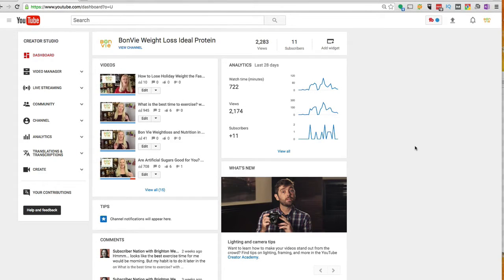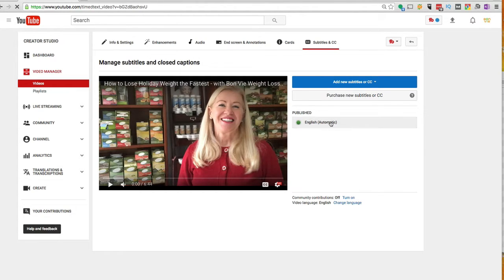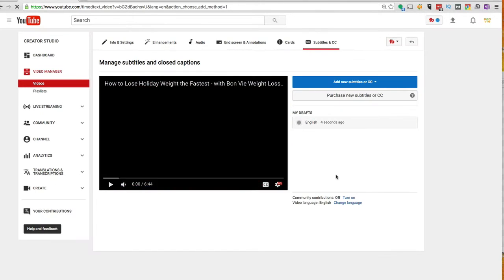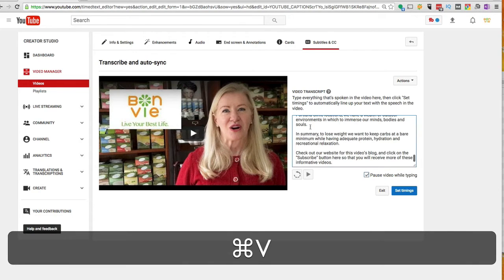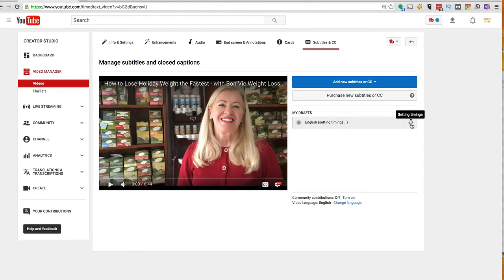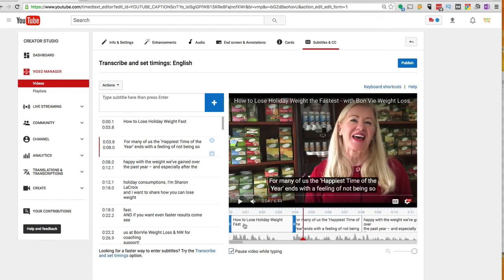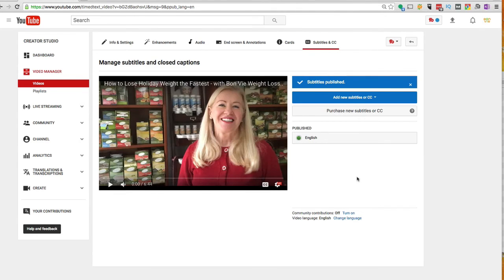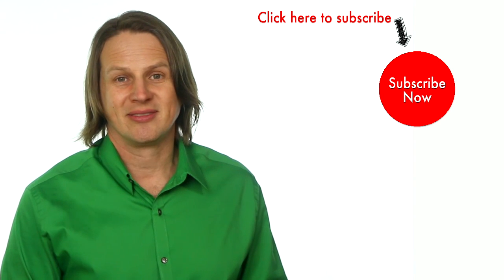How to Add Closed Captions and Subtitles to YouTube | Brighton West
Boost your SEO and add Closed Captions and subtitles to your video Adding closed captions to your video is a must, and much easier to do if you have a script. Not only does help people with a hearing disability, but it also helps Google understand what your content is all about.

Today I'm going to show you how you can take your script and add it as a closed caption in YouTube.

Add Closed Captions from a Script

1 Login to YouTube
2 Click your avatar on the upper right corner and click Creator Studio
3 Find the video you want to add closed captions to. You can either:
Click the down arrow to reveal a dropdown menu and choose Subtitles/CC, or
Click Edit, then go to the Subtitles/CC tab.
4 Click Add new subtitles or CC and choose English (or whatever language you want your subtitles to be in). Under Select Method you can either:
Upload a file - if you have a transcription of your video with timecodes, or
Transcribe and auto-sync - if you want to create the transcription right then and there or if you have a script. This is what we’re going to do.
5 Click Transcribe and auto-sync. Copy and paste the script in the text box on the right.
6 Click Set timings. This will take a few minutes, so while waiting you can go through the other tabs and add the description, tags, cards, end screen and/or annotations.
7 Once it’s done, click English under My Drafts. Here you can go through the video and verify if the timings are correct.
8 If everything looks good, click Publish.

You would want to unpublish the automatic captions by YouTube. To do that, just follow these steps:

1 In the Subtitles/CC tab, under Published, click English (Automatic)
2 Click Unpublish

Give this a try and let me know how it works for you!

Subtitles/CC boost your SEO and help Google understand what your video is all about. If you have a script, use it to add closed captions to your video!